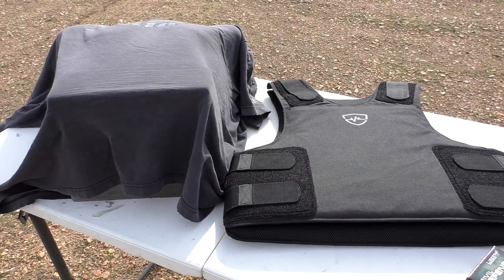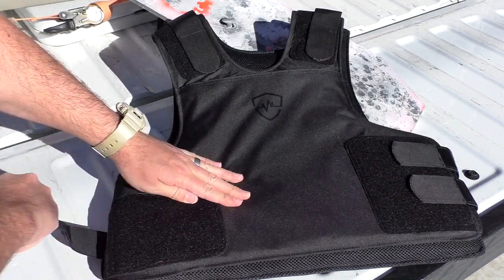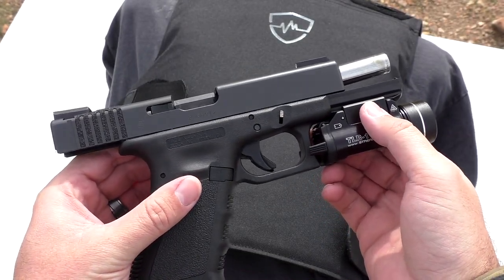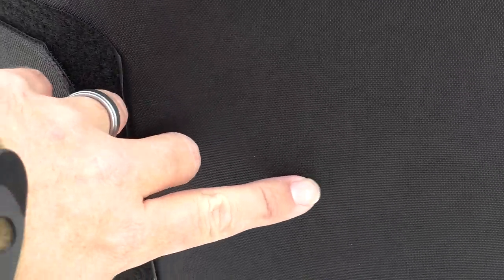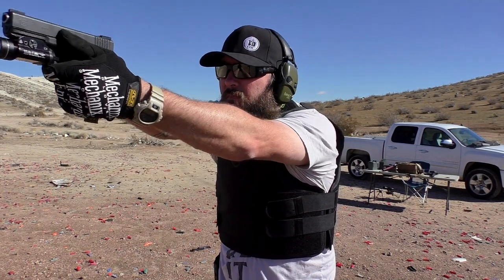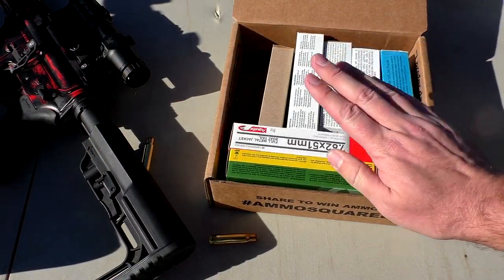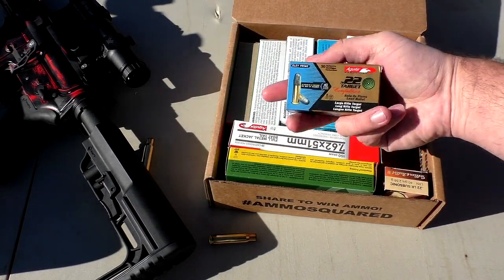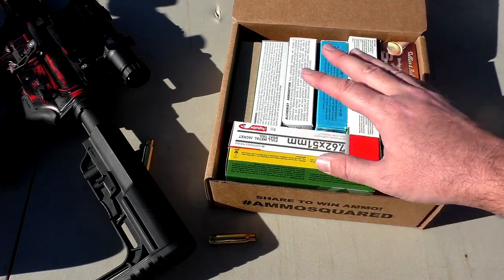Safe Life Defense Level 3A Body Armor Review and Test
This is a review and test of the Safe Life Defense level 3a body armor and vest.  This plate is rated up to 44 magnum and can also stop 12 gauge buckshot and slugs from penetrating.  Definitely check them out.

Web - .